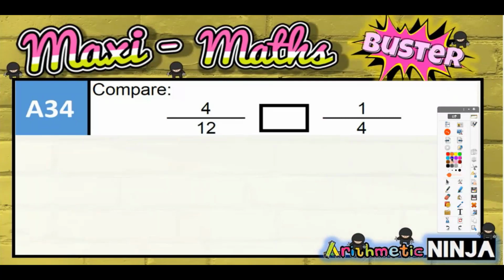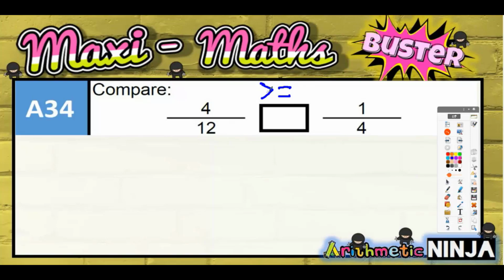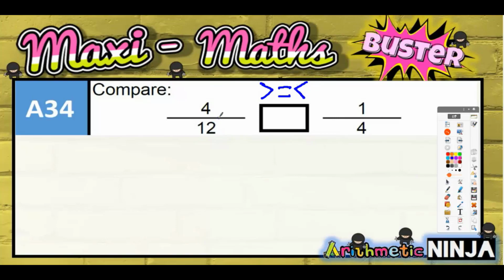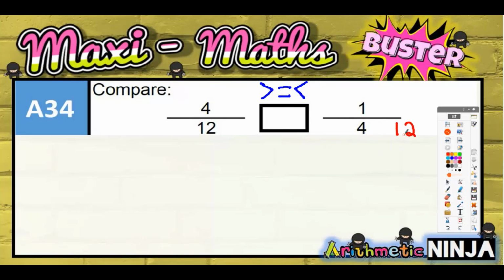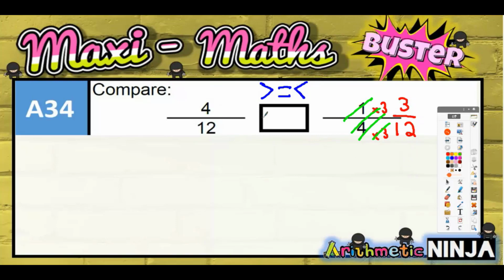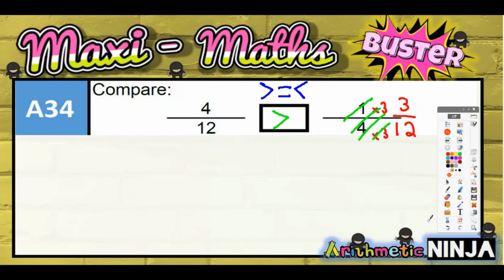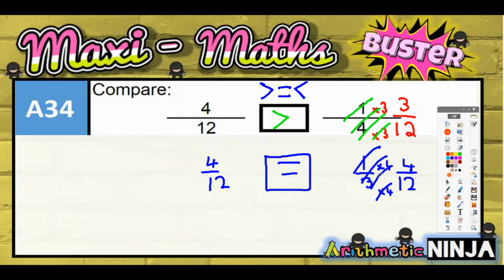Y5 Week 20 A34